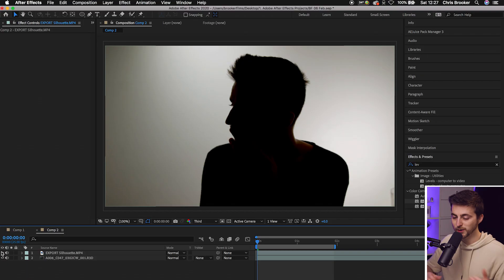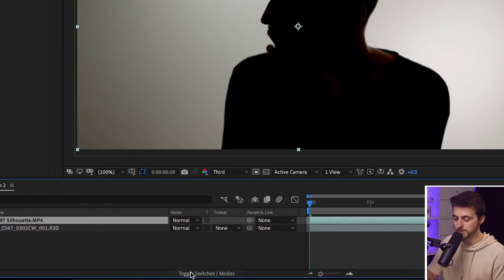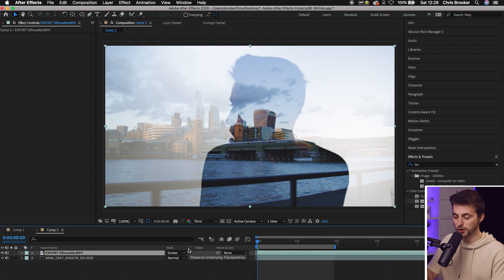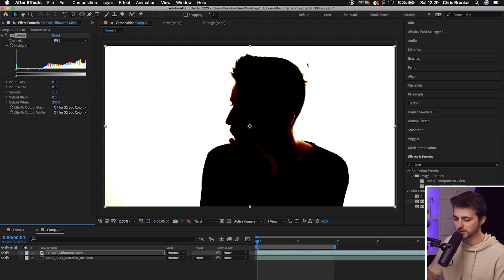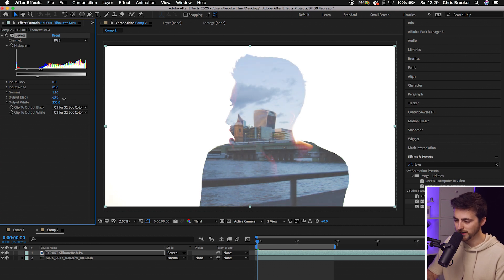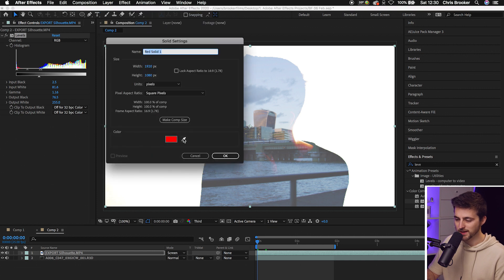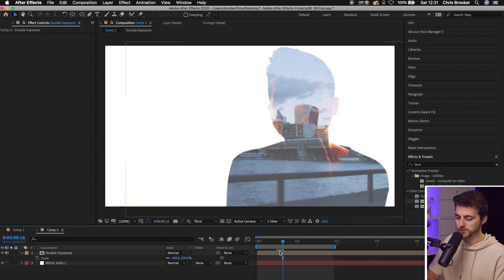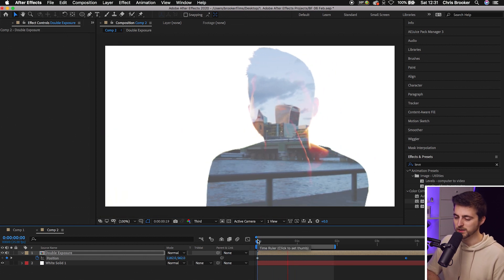How to Create Double Exposure Effect - After Effects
Want to create that awesome double exposure effect? Here's how.